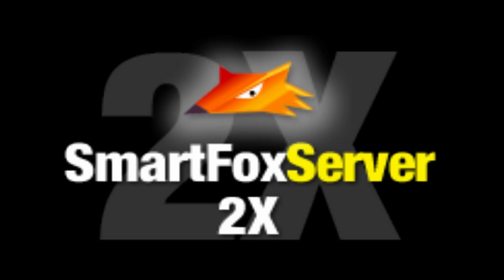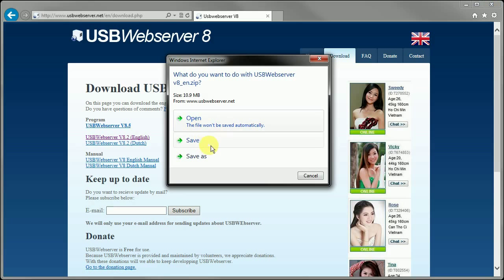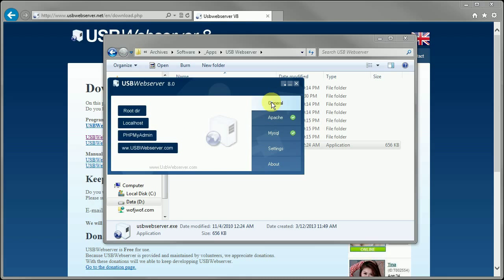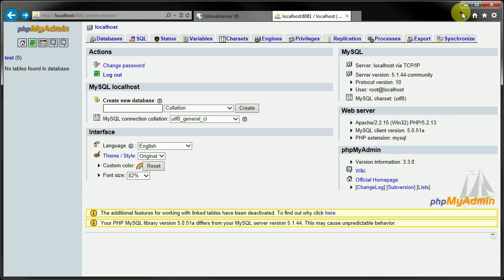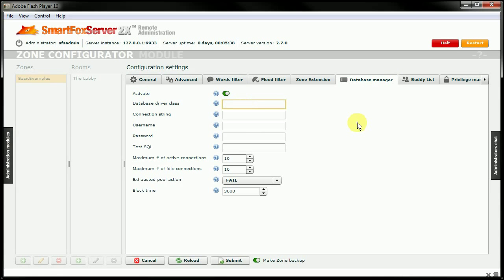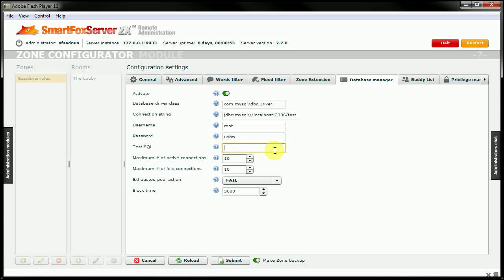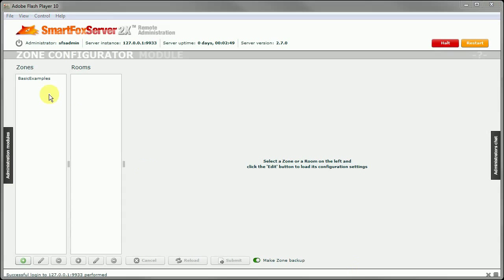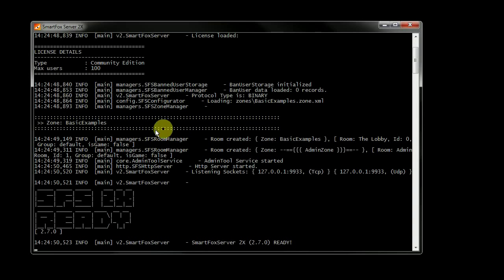Unity: SmartFox (010): Configure Database Manager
Here I show you how to configure SmartFox's Database Manager to connect to a MySQL database. You will need to get the jdbc driver from the link below, and watch the previous episode on how to install it.

Database Manager Settings:
Database driver class - com.mysql.jdbc.Driver
Connection string - jdbc:mysql://localhost:3306/test
Test SQL - SELECT COUNT(*) FROM information_schema.tables